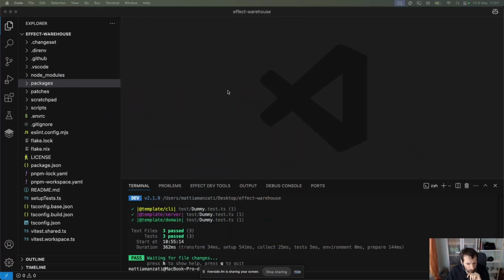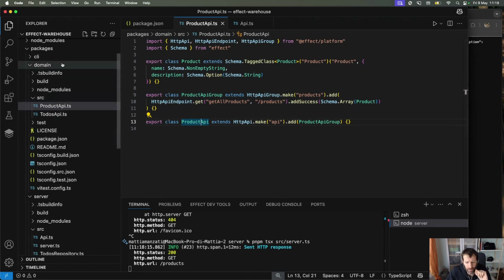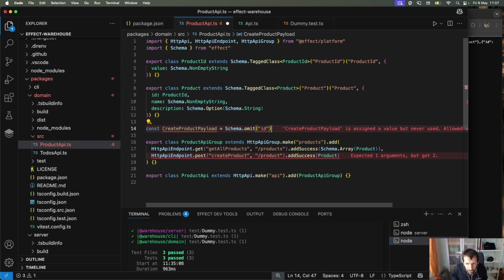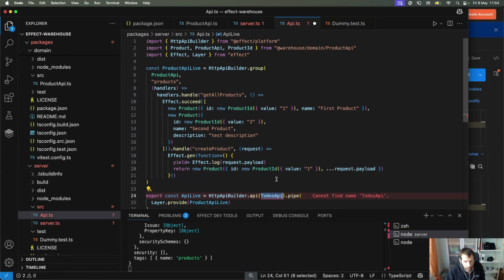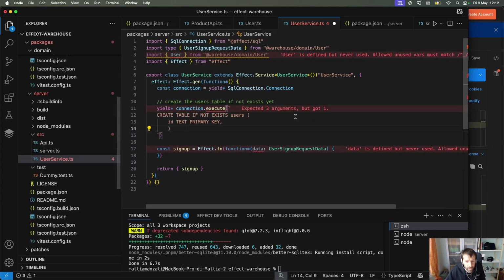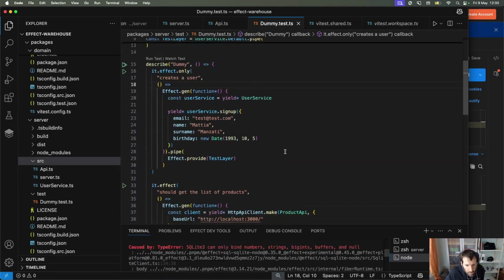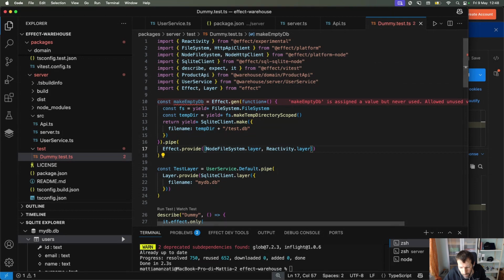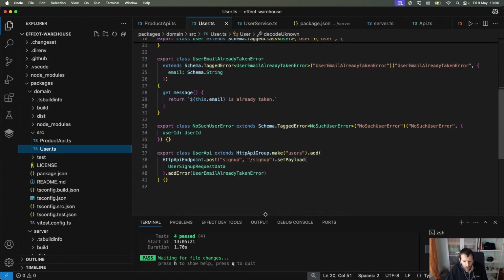Effect Development: Building an Effect Warehouse App (Part 6)